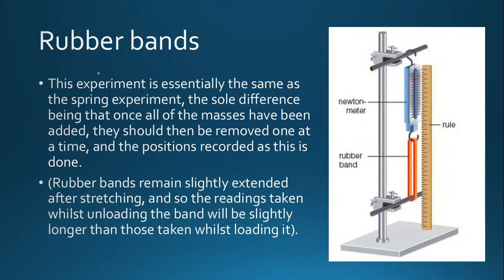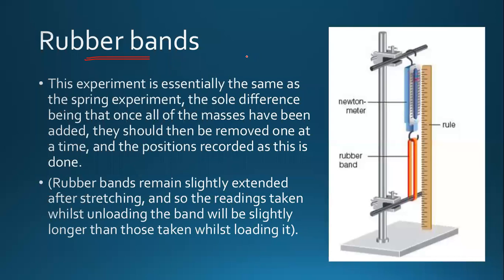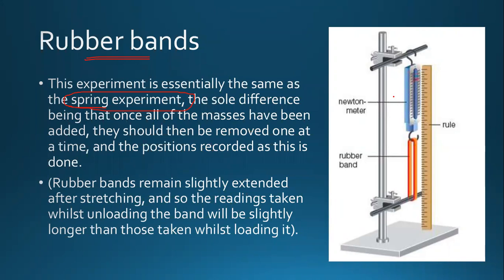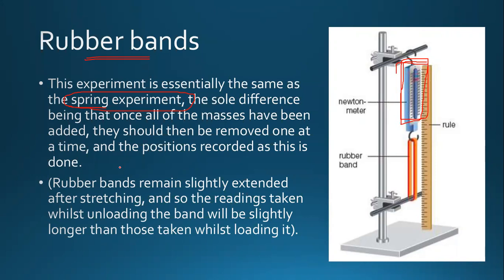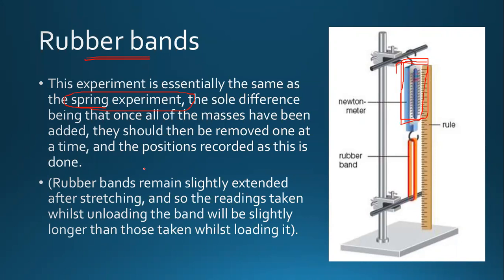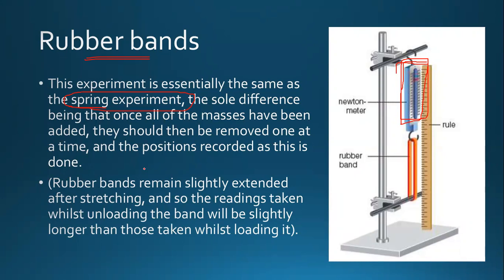Hooke's Law in Rubber Bands | Forces & Motion | Edexcel IGCSE (9-1) Physics | Virtual Pathways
Welcome back to another lecture by Virtual Pathways.
To Register for Live Online/Virtual Classes at Virtual Pathways.

Olevel igcse Edexcel aqa oxford Cambridge crashcourse subjects virtual online chapters biology chemistry physics urdu islamiat pakstudies economic accounting sociology psychology alevel caie exam paper marking class academy tution free lectures question answer past papers